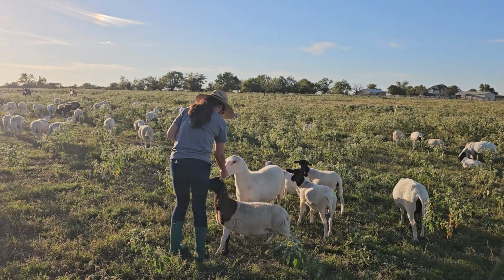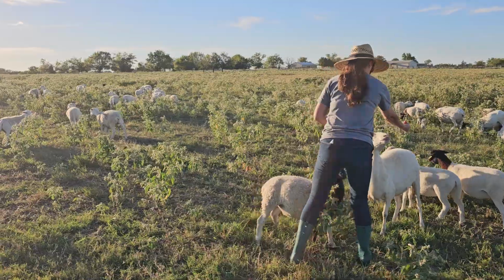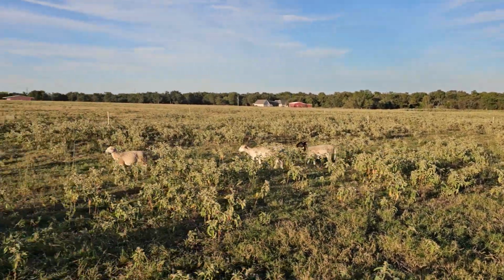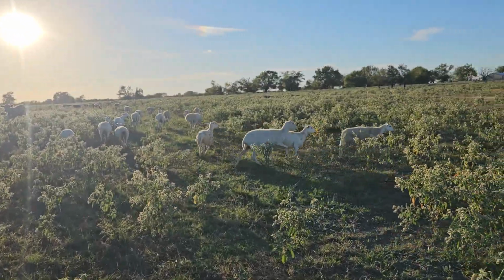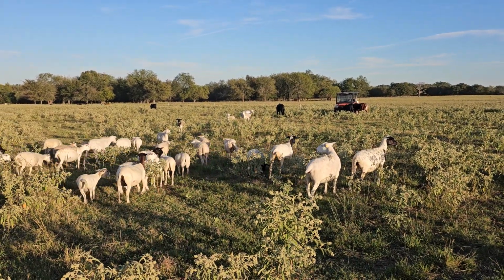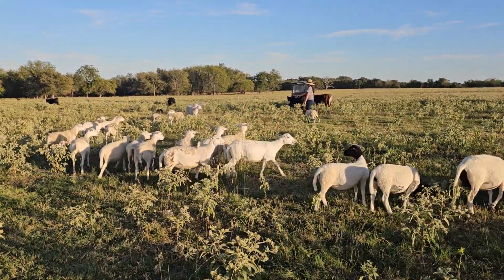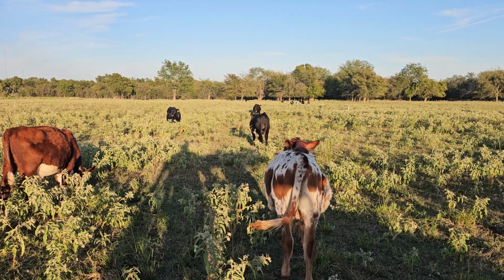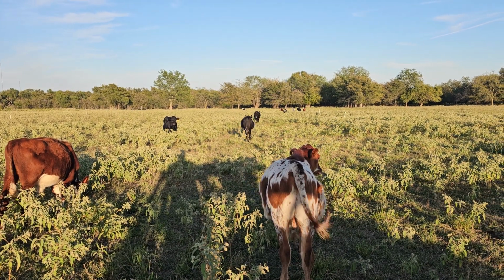My wife is spoiling the sheep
Sunday September 29th, 2024 6 PM